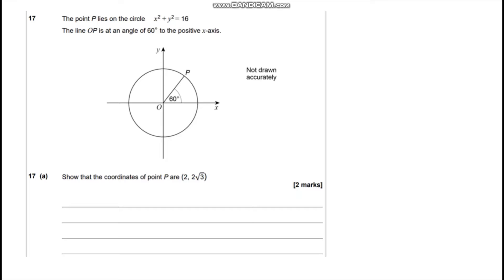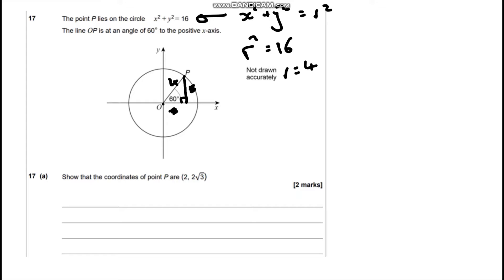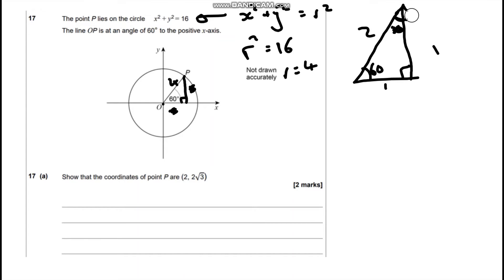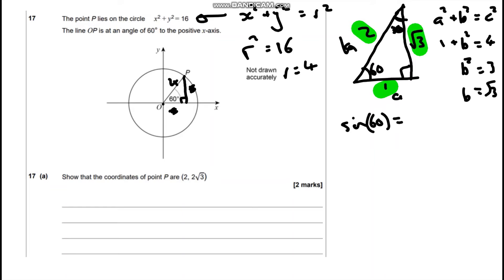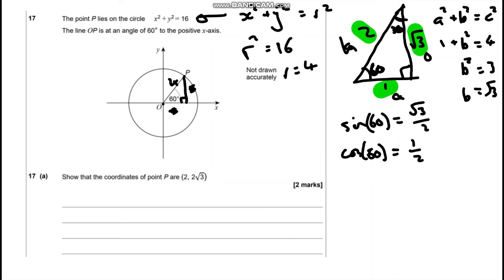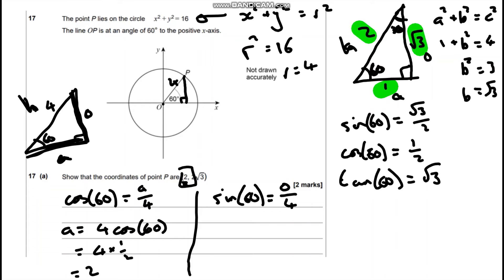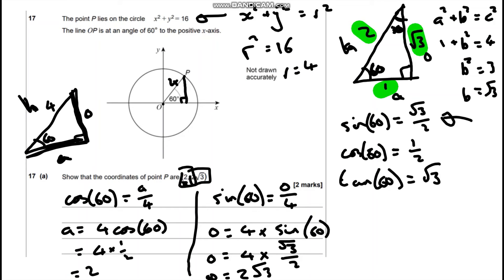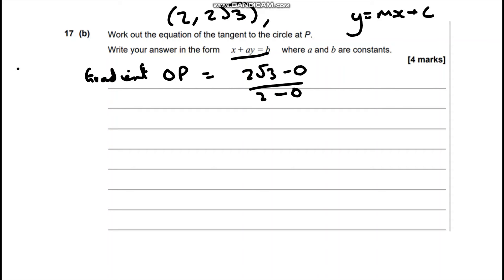AQA further maths GCSE 2022 paper 1 Question 17